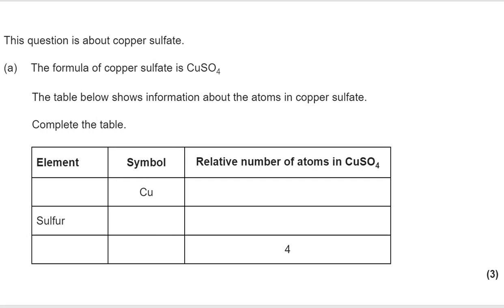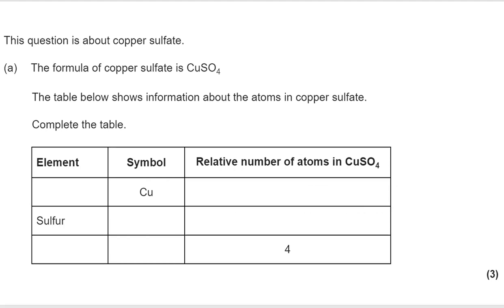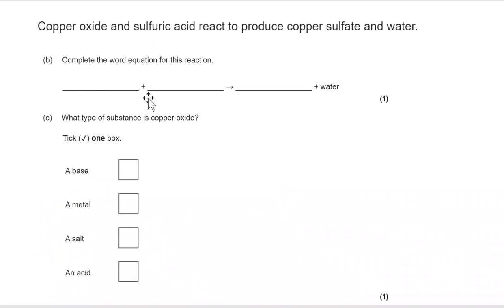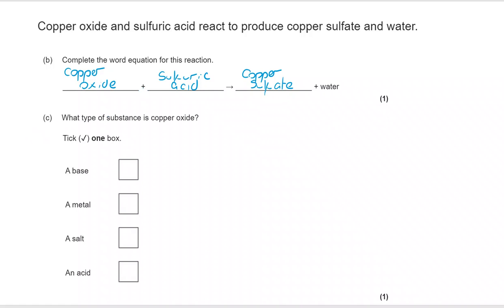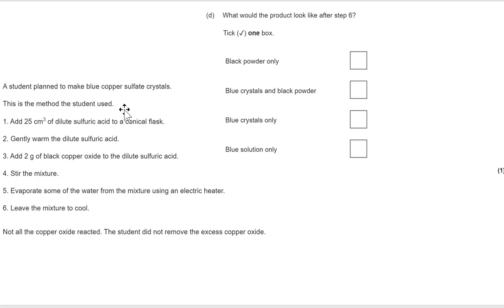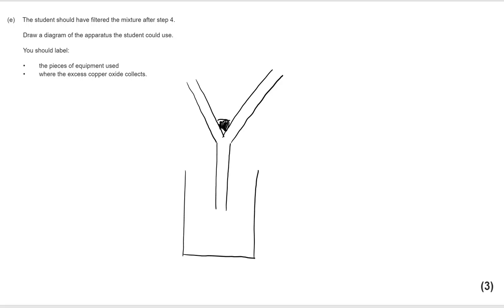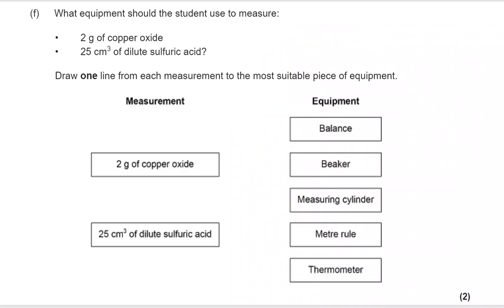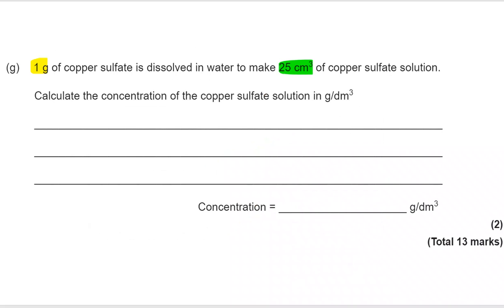Foundation Question ('19) - Chemical changes/Bonding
- Acid + base practical
- Diagram drawing
- Simple calculations